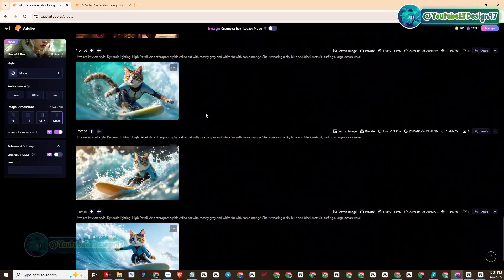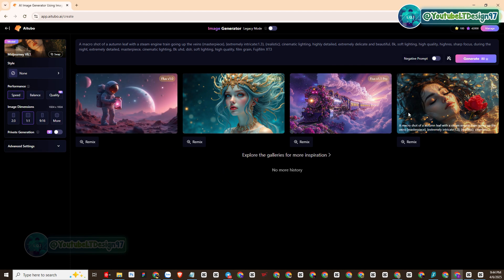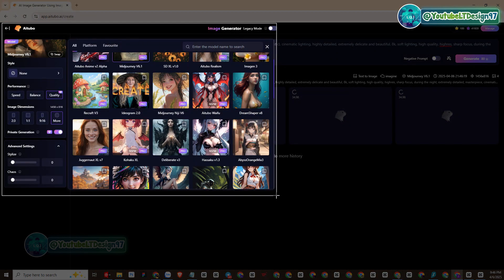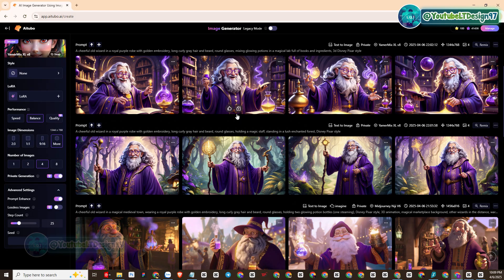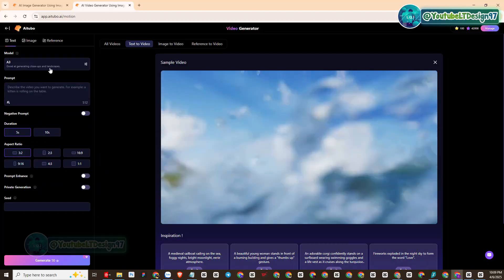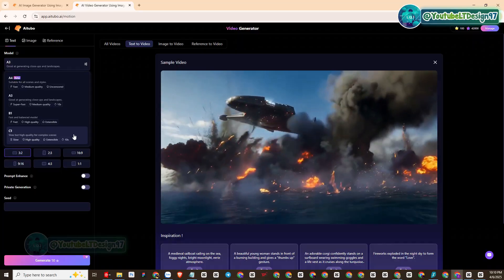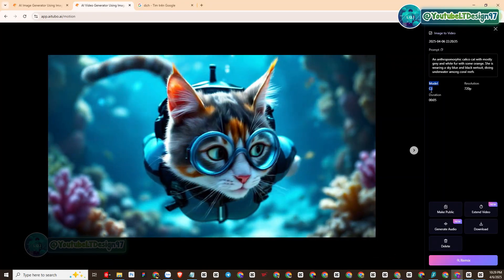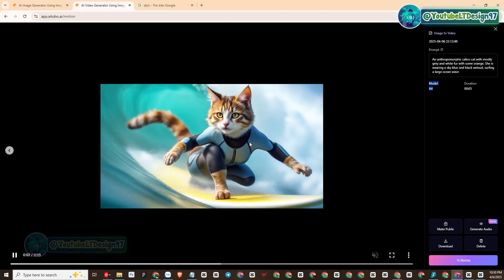Full Course New Tool Generate Video - Generate image Free 2025 Aitubo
Welcome to the ultimate full course on how to use Aitubo, the latest AI-powered tool for generating professional-quality videos and images for free in 2025! 🌟 This step-by-step tutorial will guide you through the process of creating stunning videos and images effortlessly using Aitubo, making it the perfect solution for content creators, marketers, and beginners alike.
In this course, you'll learn how to unleash the full potential of Aitubo to create viral content, optimize your workflow, and design visually captivating media for TikTok, YouTube, Instagram, and more. Whether you're focused on short-form video creation, image design, or exploring the future of AI tools, this tutorial has everything you need to succeed!
📌 What You’ll Learn in This Course:
✅ How to Generate Video and Images for Free with Aitubo in 2025.
✅ Step-by-step guidance for using Aitubo to create professional-quality content.
✅ How to optimize your workflow for video and image creation with Aitubo.
✅ Best practices for creating viral content using AI-powered tools.
✅ Tips on using Aitubo for social media platforms like TikTok, YouTube, and Instagram.
✅ Advanced techniques to generate engaging videos and realistic images with ease.
✅ Explore the trending Aitubo features of 2025 for video and image tools.
📜 Video Chapters:
00:00 Intro
00:46 Instructions for registering an account
01:41 Detailed practice, experience the main functions of AITUBO
02:02 Experience the image generation function with high-end models midjourney, flux pro, ideogram,...
04:10 Diversify high-end image creation models midjourney, flux pro, ideogram,...
08:35 Experience the video generation function with high-end models of AITUBO
10:40 Create motion generate video for images
13:30 Motion video generation results with high-end models C1, B1
15:28 Synchronize audio with video, generate audio
16:58 Outro

💡 Content Creators: Elevate your content creation game with Aitubo’s free tools.
💡 Marketers & Entrepreneurs: Use Aitubo to create engaging videos and visuals to grow your brand.
💡 Beginners: Start your journey into AI-powered content creation with this easy-to-follow guide.
💡 Social Media Enthusiasts: Learn how to make viral content for TikTok, YouTube, and Instagram.
👉 Don’t miss this opportunity! Watch now to learn how to create stunning videos and images for free with Aitubo and take your content creation to the next level in 2025! 🚀
If you found this video helpful:
💬 Share your thoughts or questions in the comments section—I’d love to hear from you!